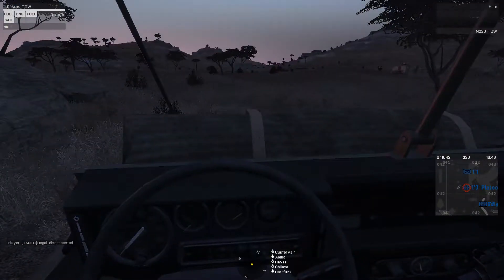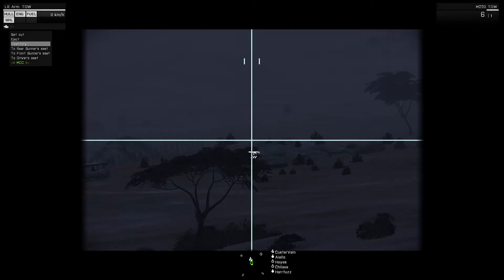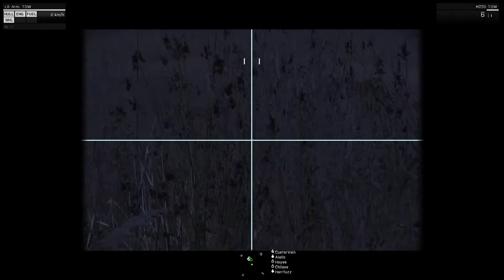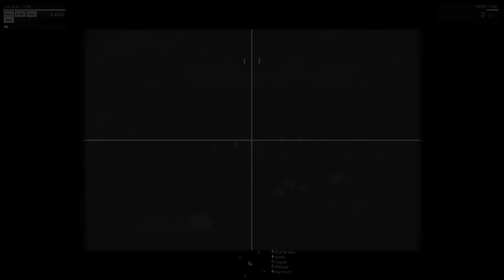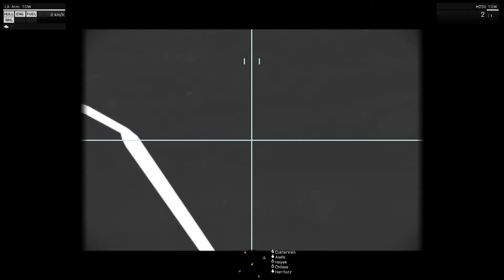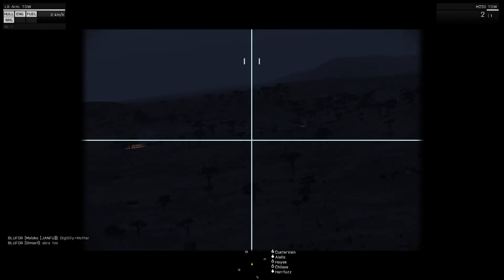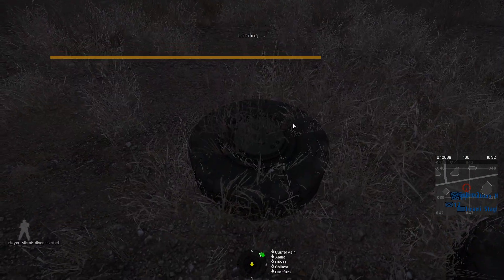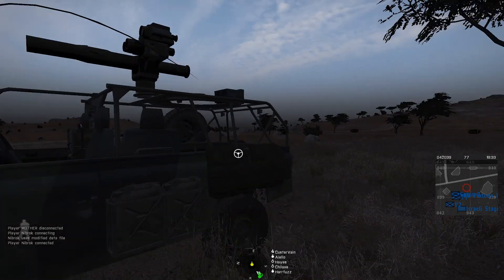SACLOS Life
In which command and I sit back and watch infantry assaults after helping out once by blowing up some vehicles. Then we have some rather stupid philosophical musings about the spookiness of war and the stupidity of some tactical decisions.